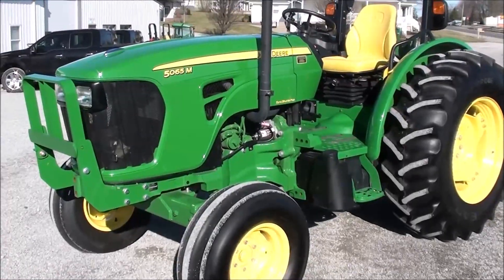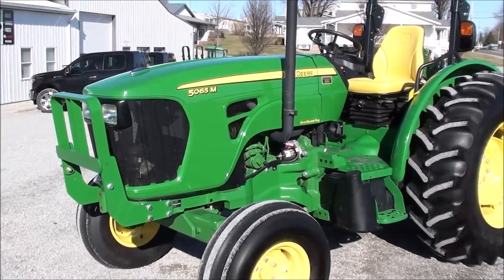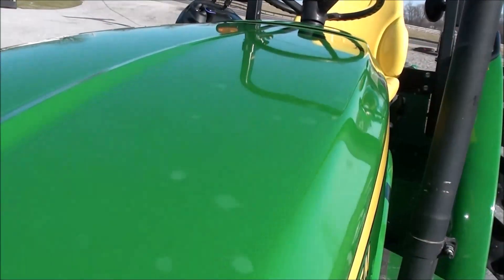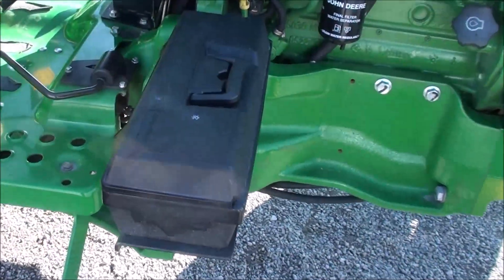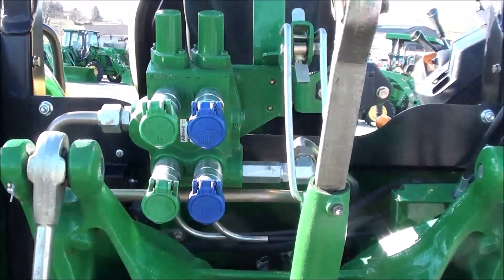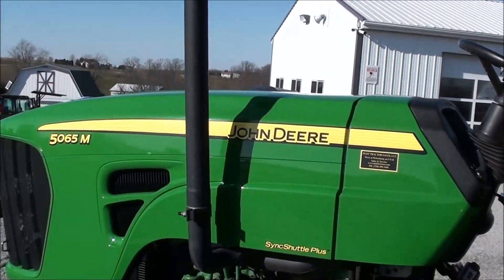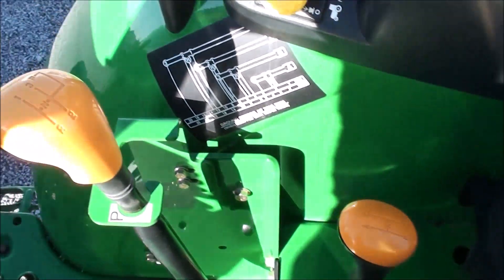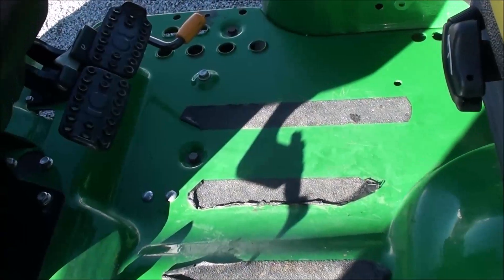2012 JOHN DEERE 5065M, 2wd, SUPER SHARP! Low Hours!! For Sale by Mast Tractor Sales